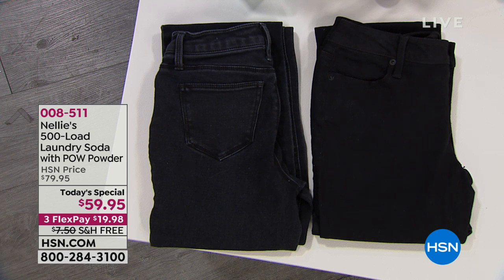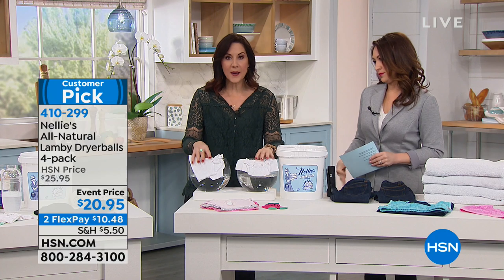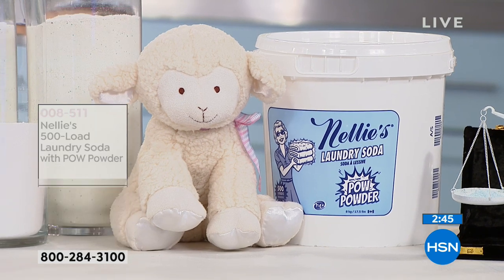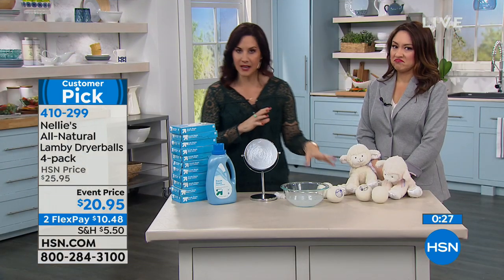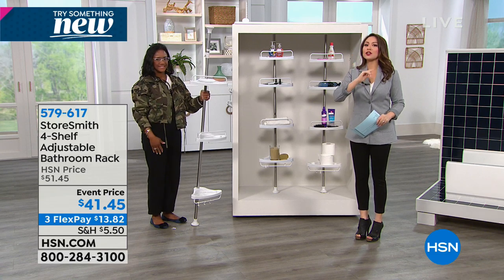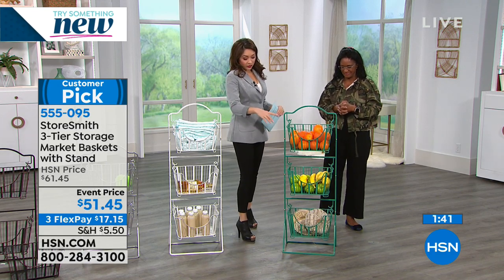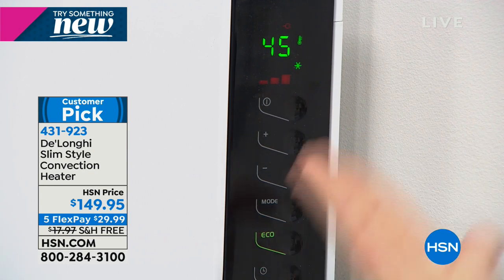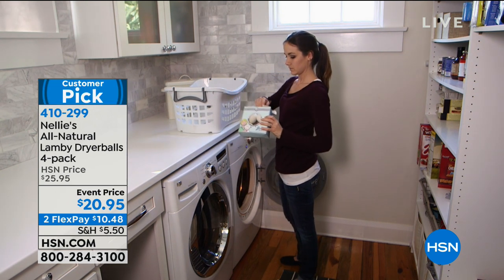HSN | Home Solutions featuring Nellie's 01.02.2019 - 03 AM